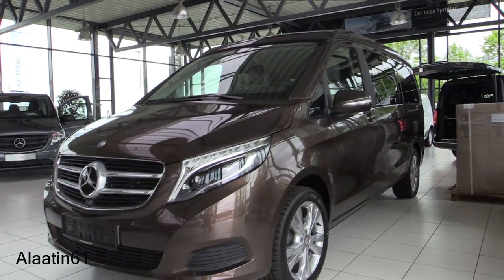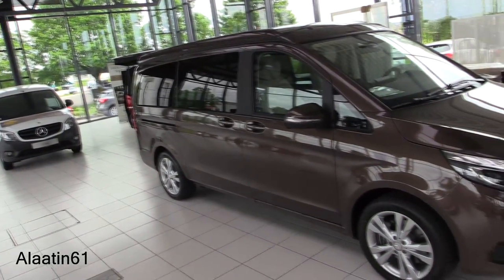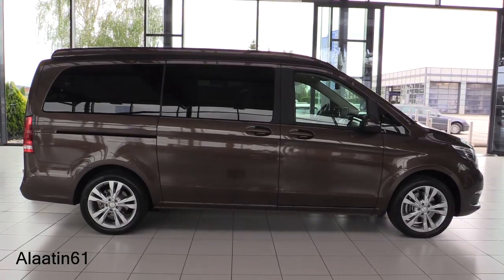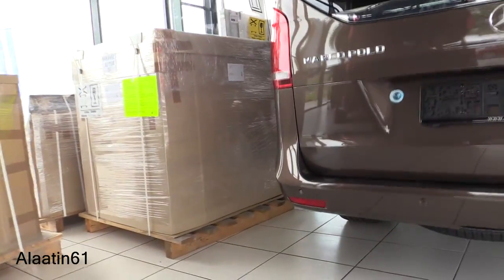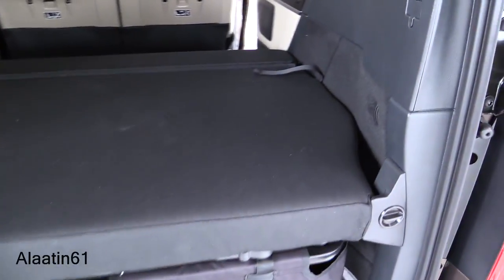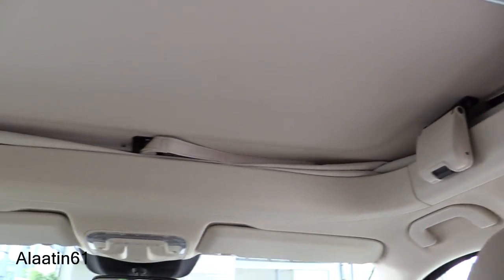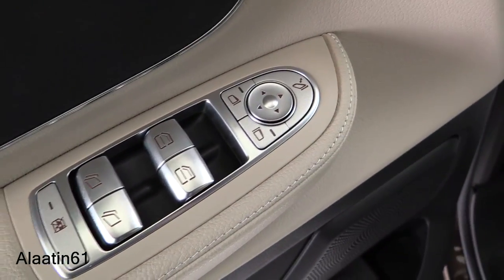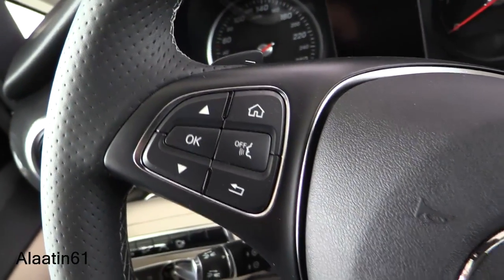Mercedes-Benz V Class Marco Polo 2017 - In Depth Review Interior Exterior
Hello and Welcome to Alaatin61! YouTube's collection of automotive variety! In today's video, we'll take an up close and in depth look at the New 2017 Mercedes-Benz V Class Marco Polo. This one has 190 HP.